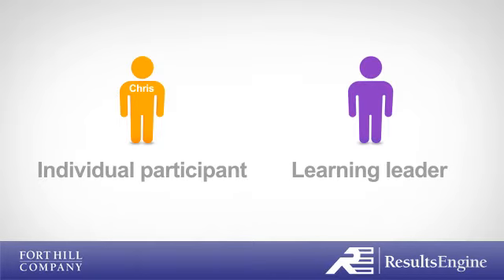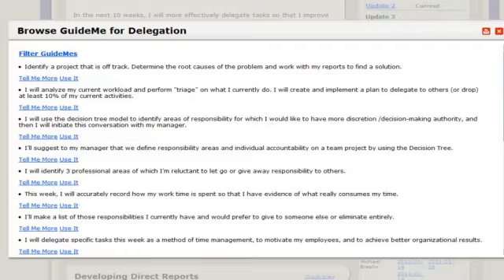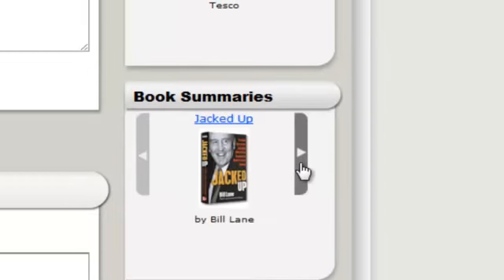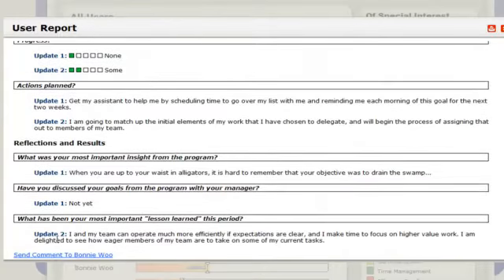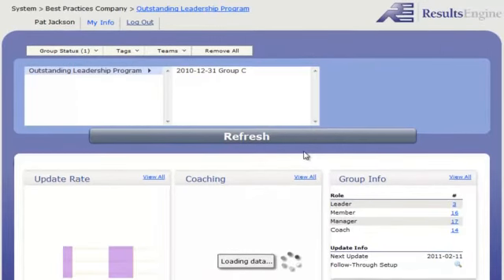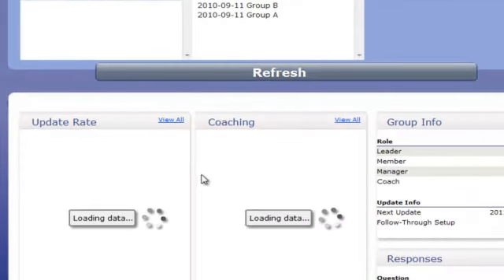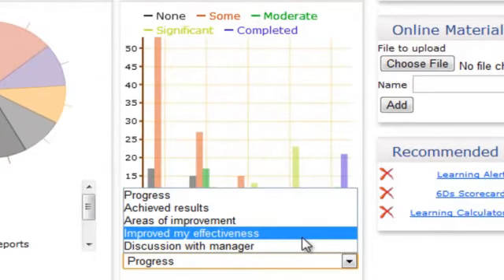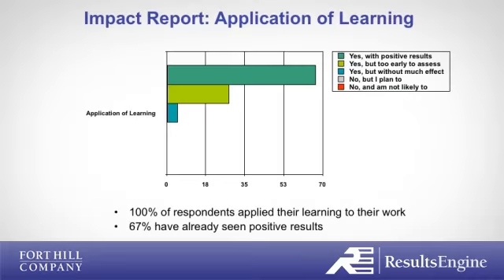REtour-6min.mp4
Brief overview of ResultsEngine - Fort Hill Company's Learning Transfer Tool - first from the perspective of a learning and then from the perspective of a learning and development leader who can use the dashboard to mine the date on the LeaderView of the tool.